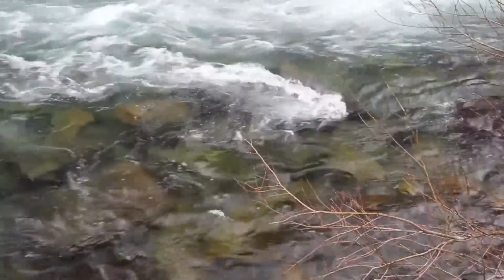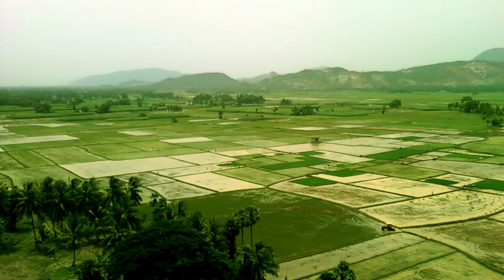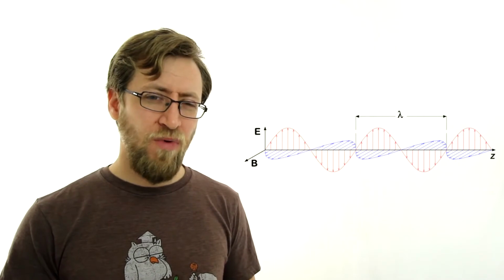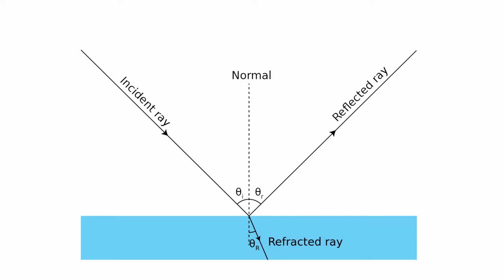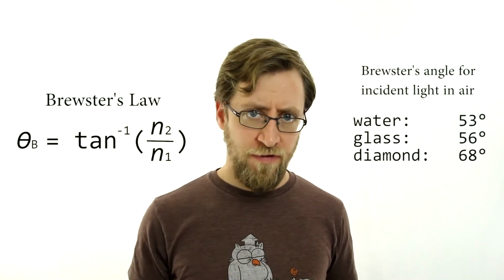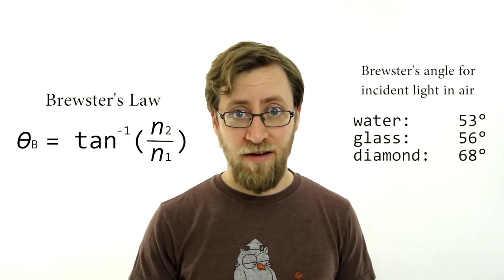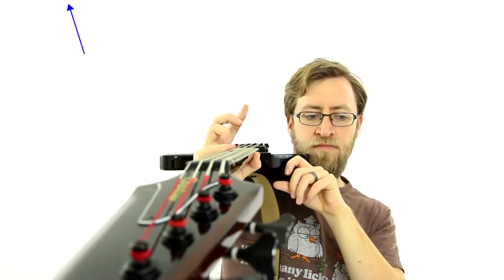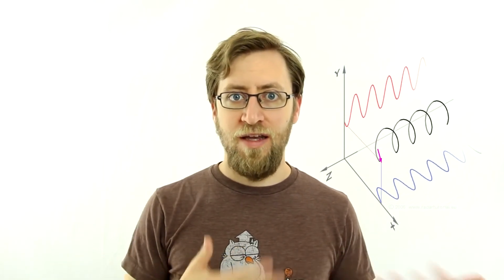Polarized Light Explained + Experiments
I discuss and experiment with polarizers and polarized light.  First though, I try to explain light itself, and the basic equations that govern its behavior.  Some of this is down to my own interpretation, so please feel free to discuss and debate in the comments.